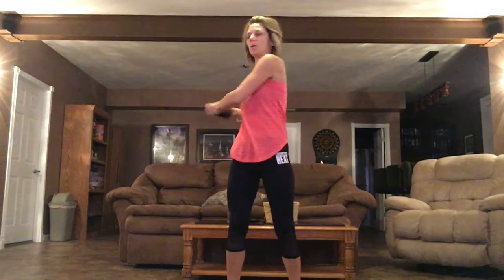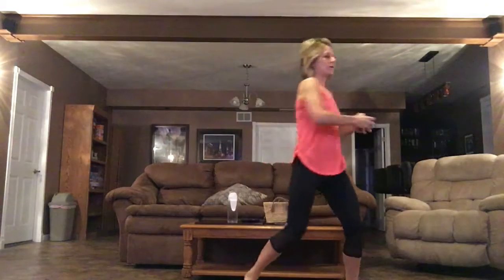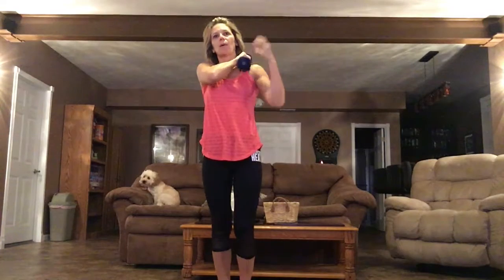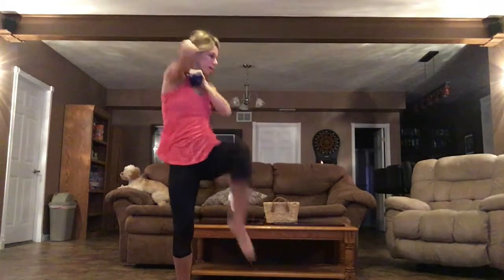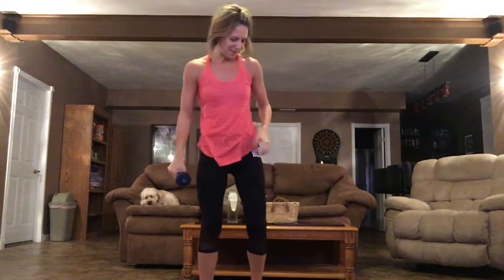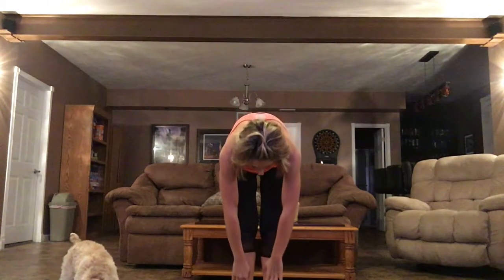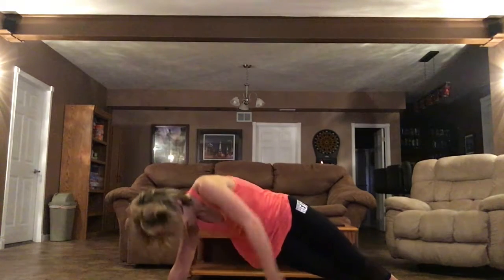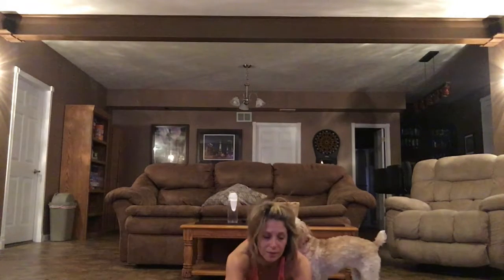10 minute abs - Abs Rapido